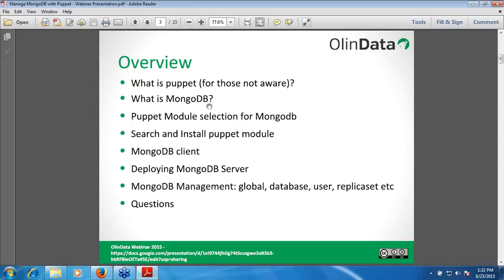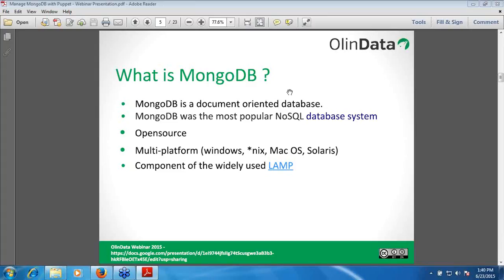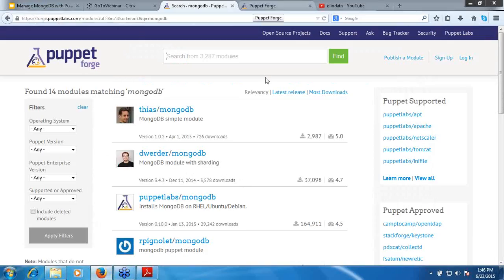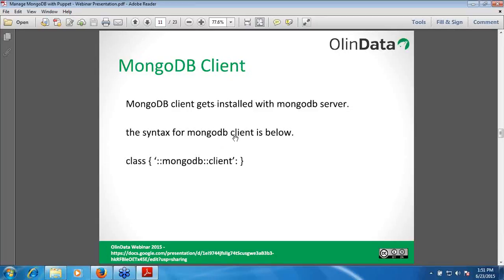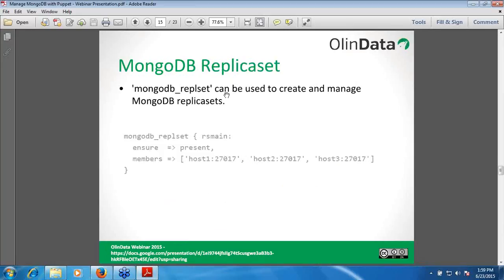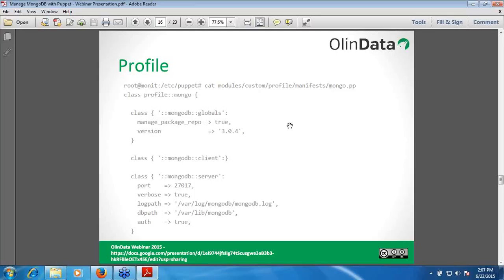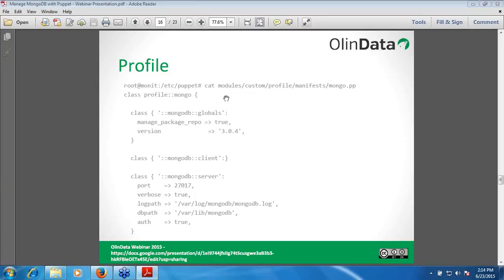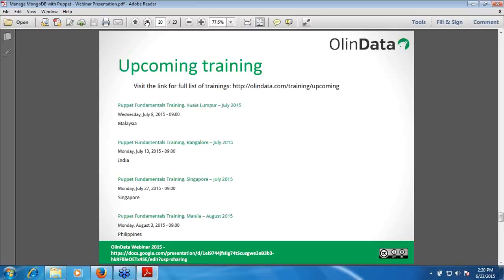Manage MongoDB with Puppet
MongoDB is a cross-platform document-oriented database. Classified as a NoSQL database, It has JSON-like documents with dynamic schemas (MongoDB calls the format BSON), making the integration of data in certain types of applications easier and faster.

MongoDB is free and open-source software. MongoDB has been adopted as backend software by a number of major websites.

Learn new things with fun.